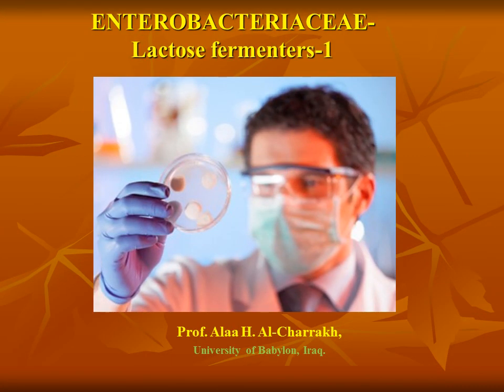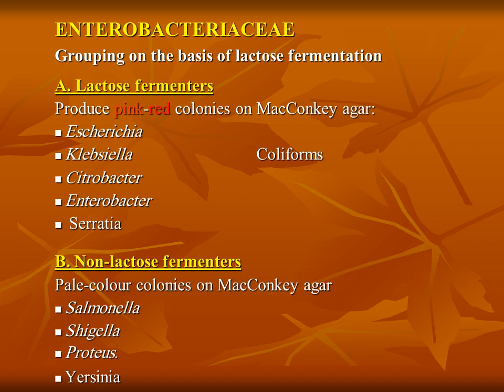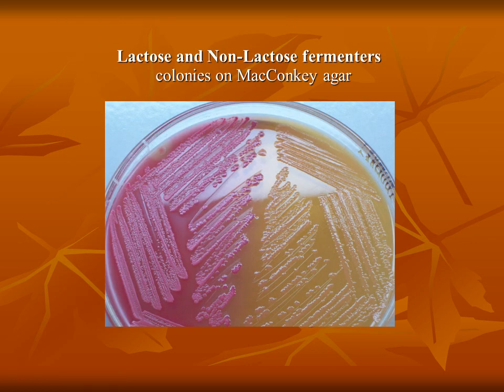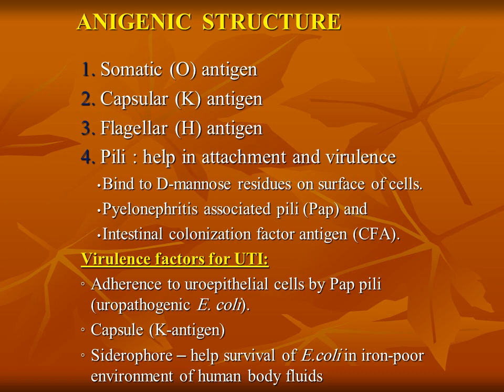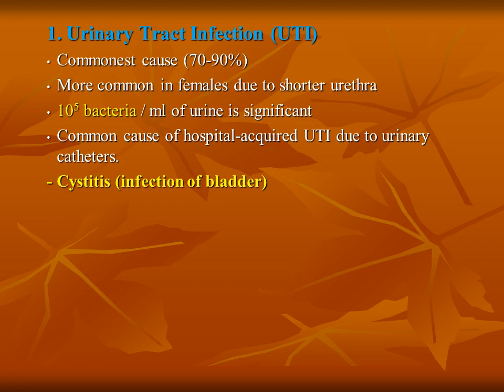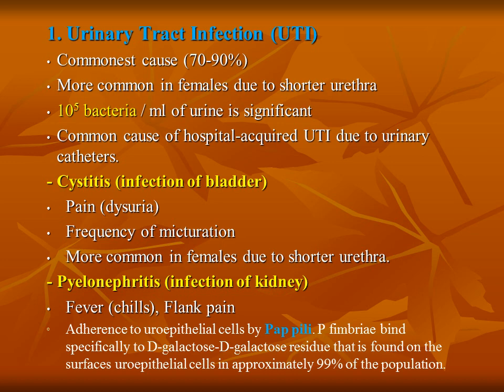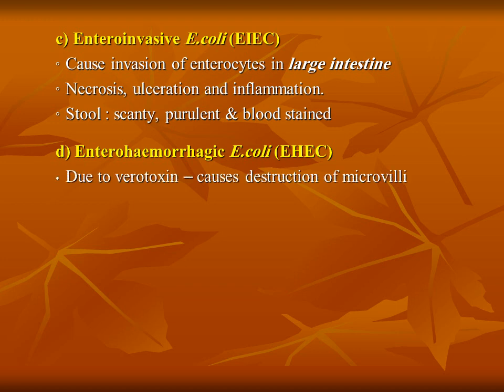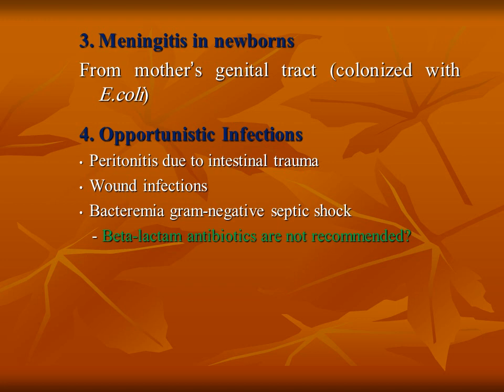محاضرات أحياء مجهرية طبية-Enterobacteriaceae Lactose fermenters 1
سلسلة محاضرات أحياء مجهرية طبية- كلية الطب/جامعة بابل- محاضرة Bacillus anthracis  للأستاذ الدكتور علاء هاني الجراخ/ استاذ الاحياء المجهرية الطبية